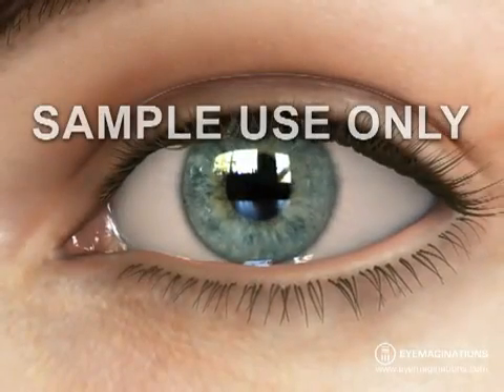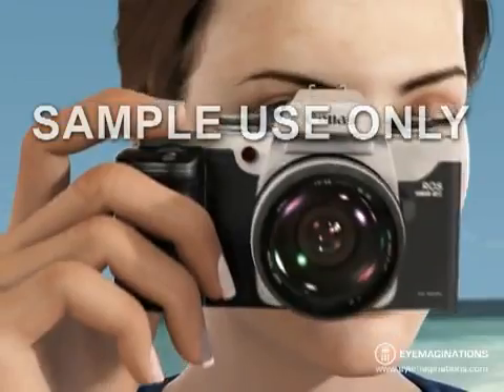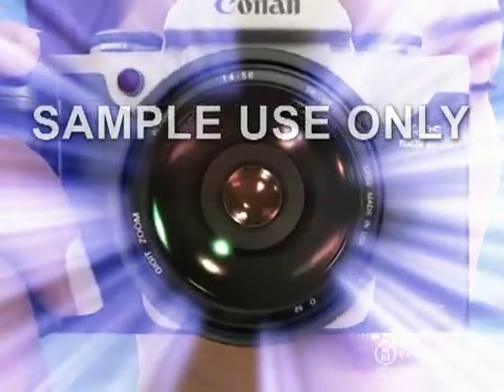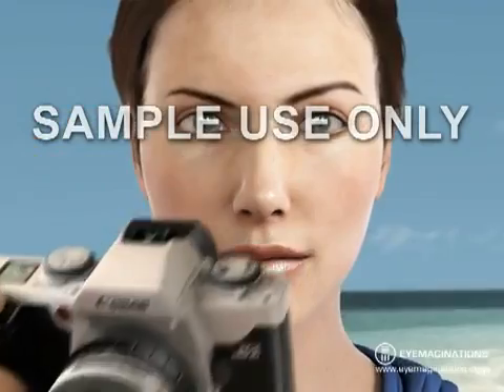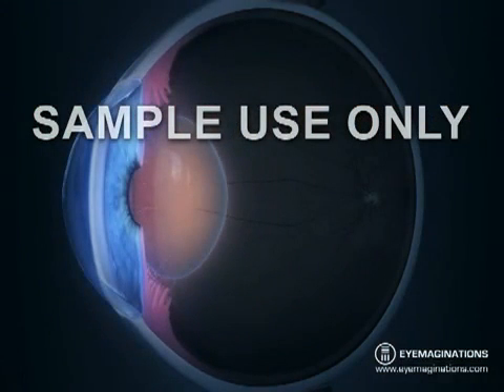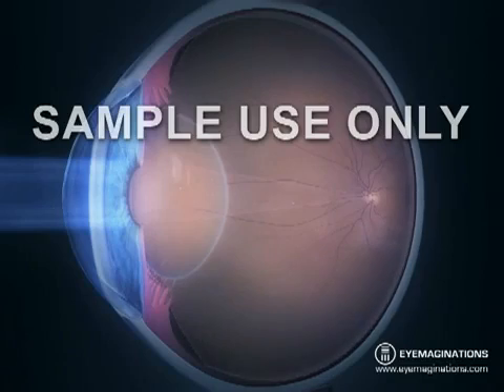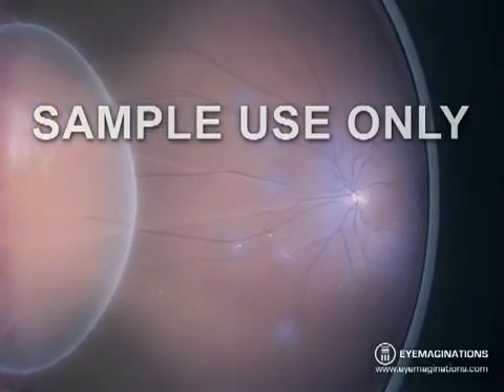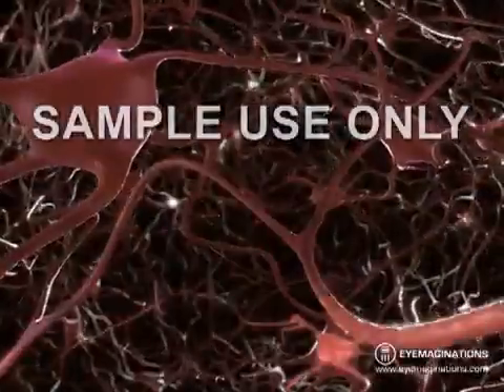How the Eye Works (3D Medical Animation)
IGCSE Biology